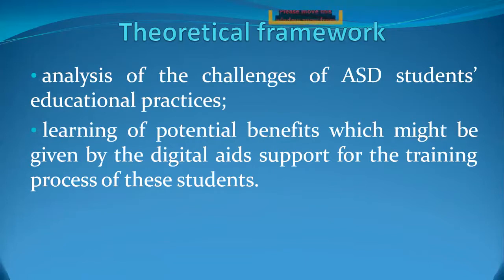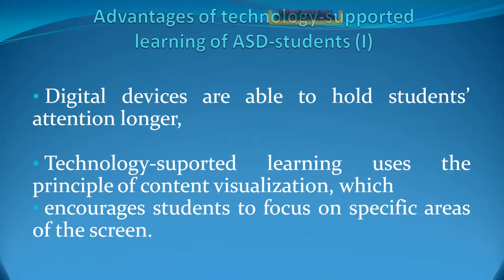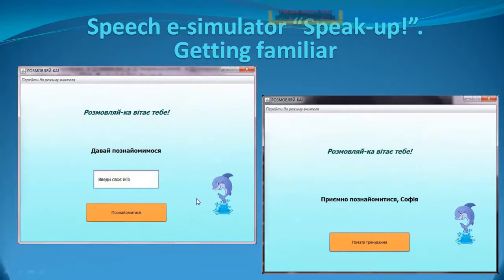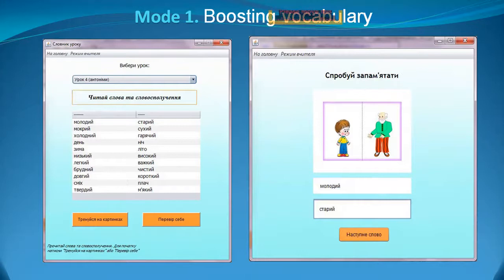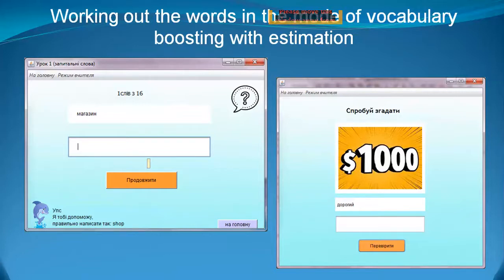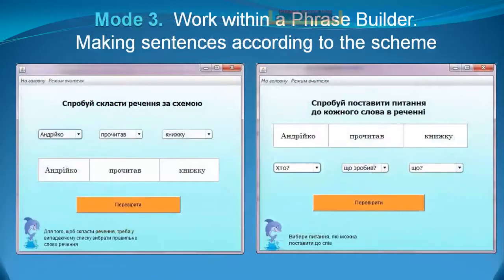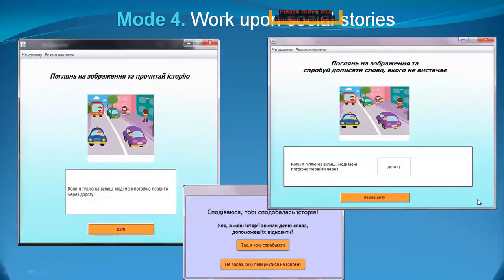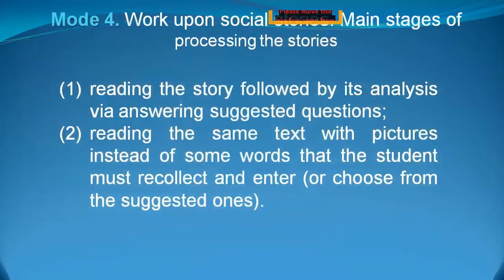Dr. Liudmyla Gryzun, Information Systems Department, Kharkiv, Ukraine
Topic: Problems of Software Design for Training Students with Autistic Disorders
Conference Name: ICSTR Rome – International Conference on Science &
Technology Research, 15-16 April 2021
Conference Dates: 15-16 April 2021
Conference Venue: University of Washington – Rome Center (UWRC), Piazza del Biscione 95, 00186 Roma, Italy